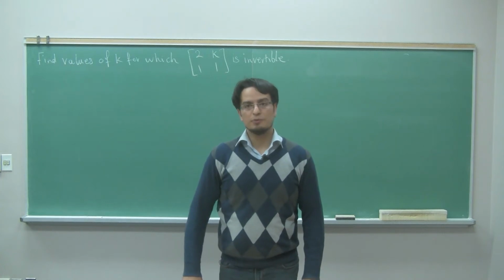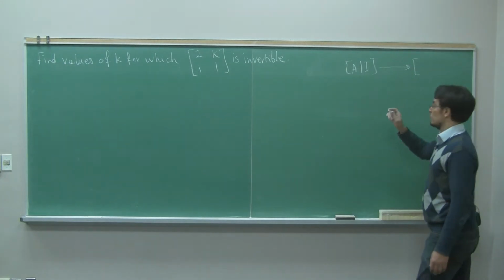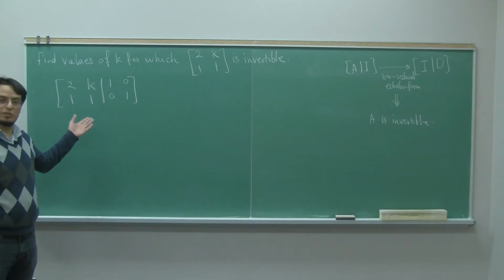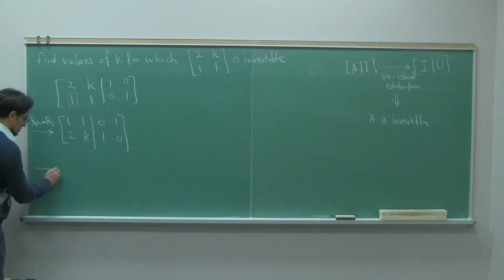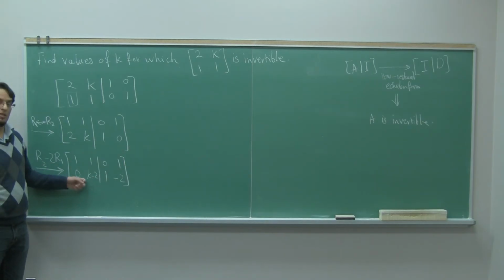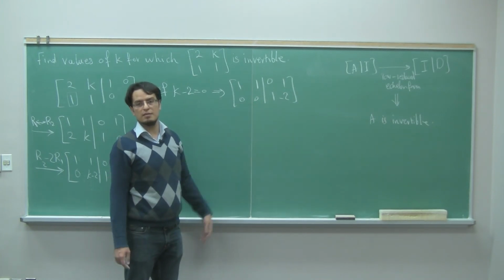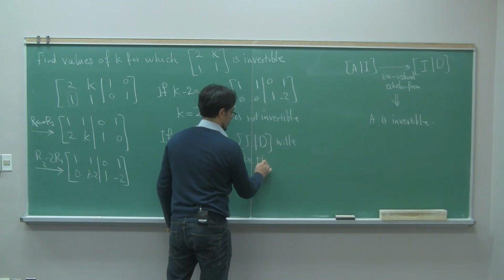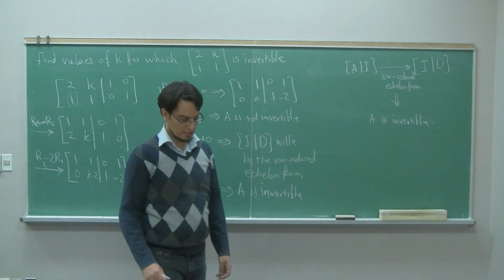Labtube-(Math1229)-Invertibility of matrix with a variable entry I